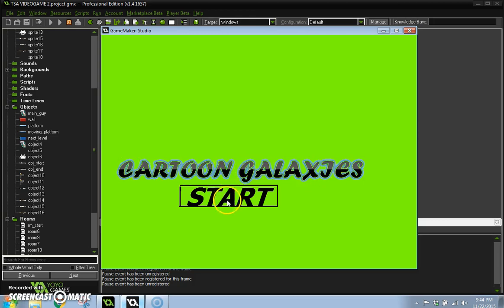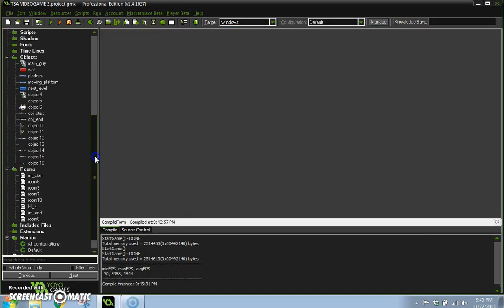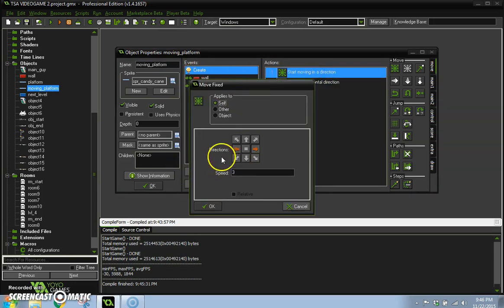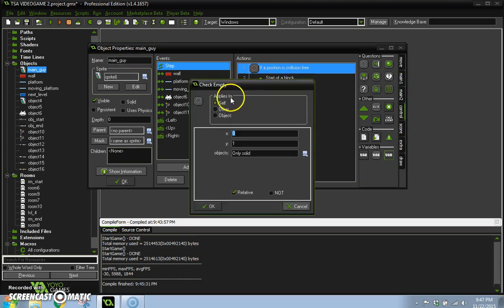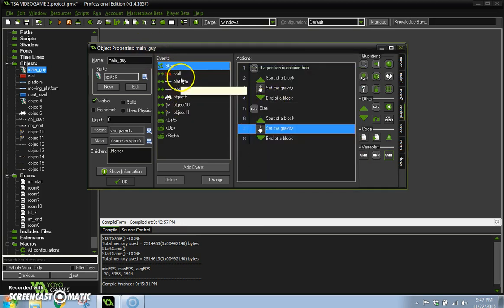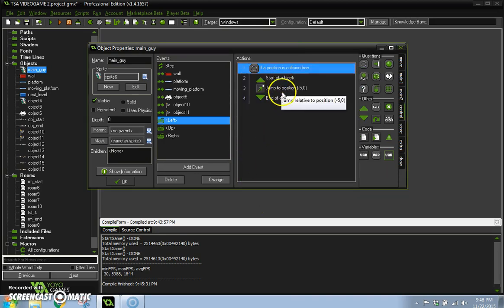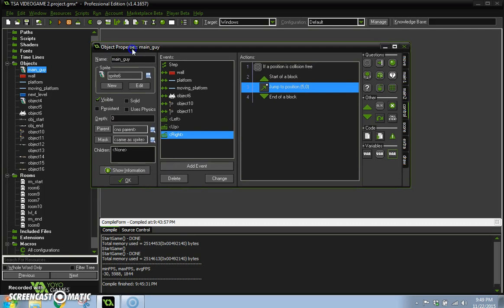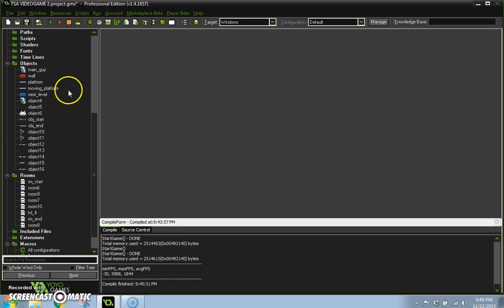GM AdvGame 1 Overview Gravity